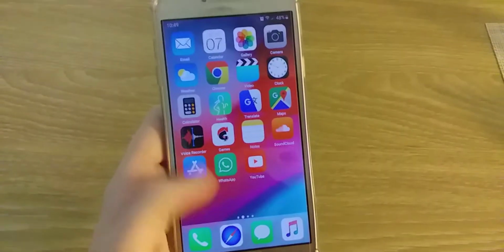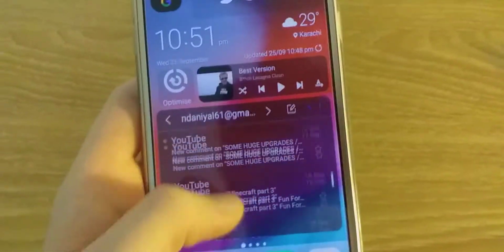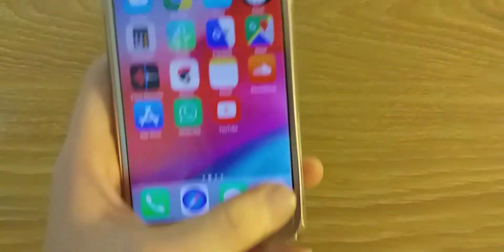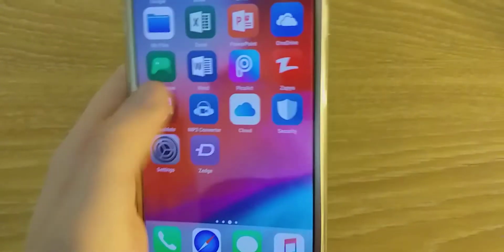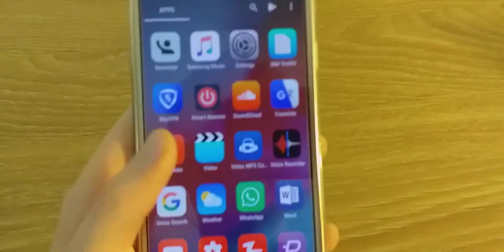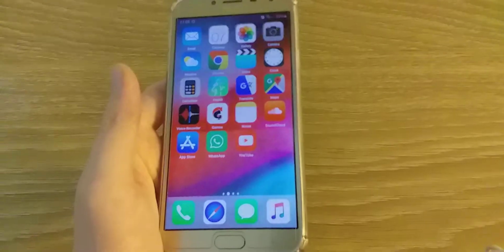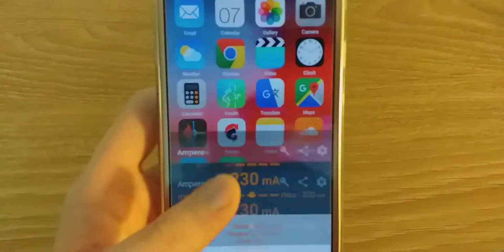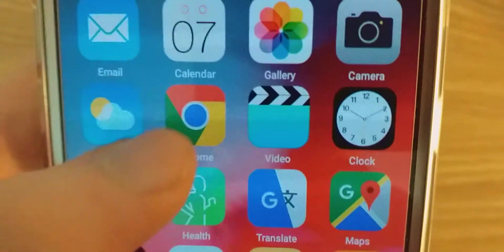What's on my phone 2019 ALL YOU NEED TO KNOW ABOUT MY ANDROID EXPERIENCE